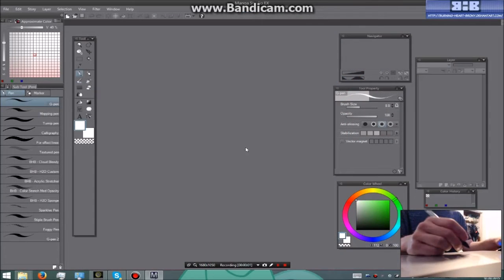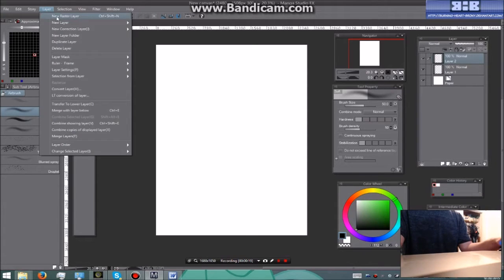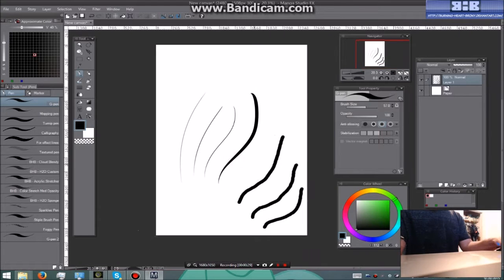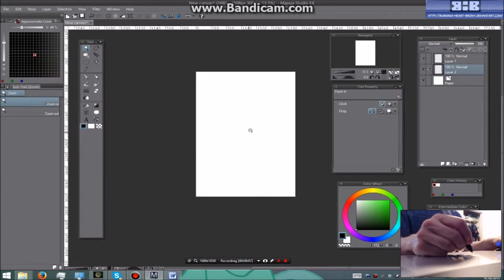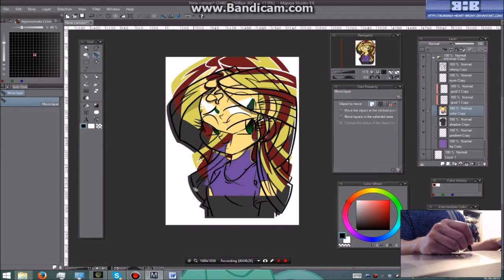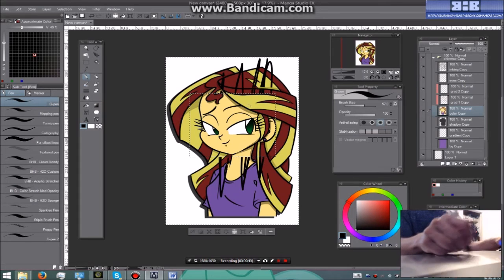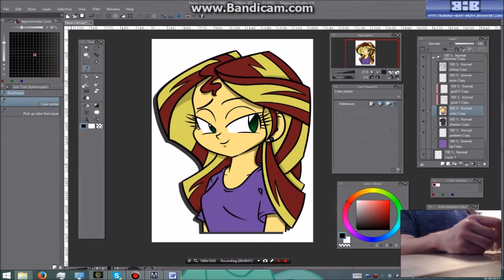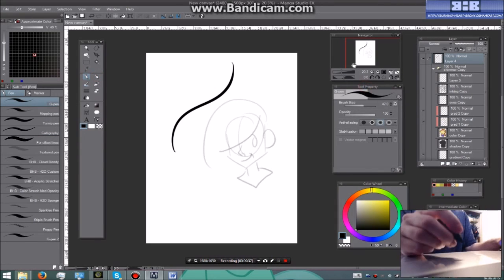Manga Studio 5: Basic Introduction (Pt1)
-Thank you- for those who commented on the music playing during the tutorial. After listening to it a few times, I agree that it was annoying and have edited it out. I thought it was quiet enough, but it -was- a bit distracting.

Chapter Select: (part1)
00:30 - new canvas
00:56 - keybinds
01:45 - layers
02:26 - restore factory tool settings
02:49 - saving
03:09 - tablet VS mouse
03:42 - adjust UI color
04:13 - windows
04:48 - hand tool
05:07 - zoom
05:45 - select
06:29 - move layer
07:07 - marquise
09:26 - magic wand
09:58 - eyedropper
11:00 - pen and pencil

-My first Web tutorial (PART 1) on one of my favorite drawing programs: Manga Studio 5. This video (very quickly) quickly covers the general UI and tool window to help anyone who is either looking at purchasing the software or has general questions. This video has been made for non profit and is entirely for fun and educational purposes.

I used Bandicam and Windows Movie Maker to put this together along with a Blue Yeti USB microphone to record the audio.

All attributions in the
description.

Manga Studio 5 and 5EX